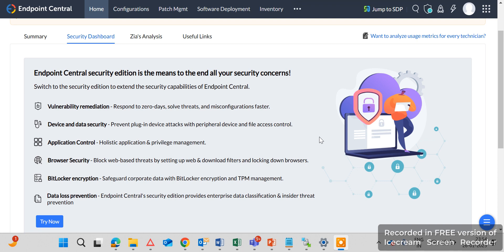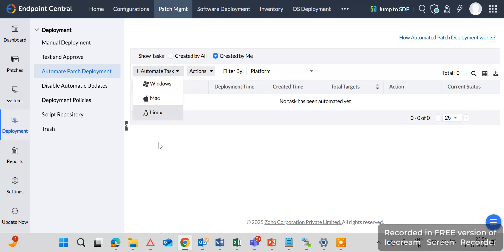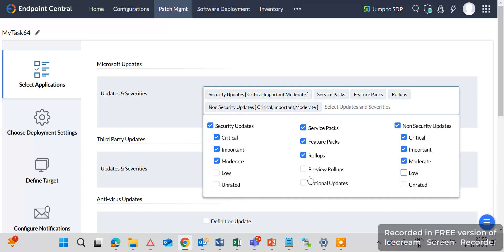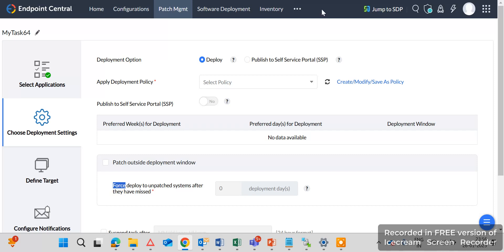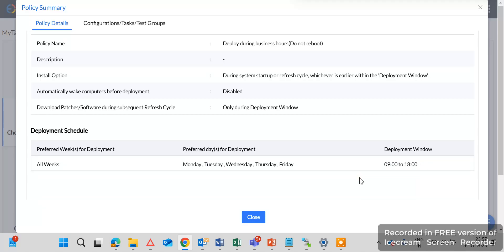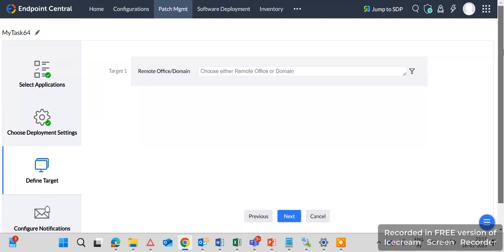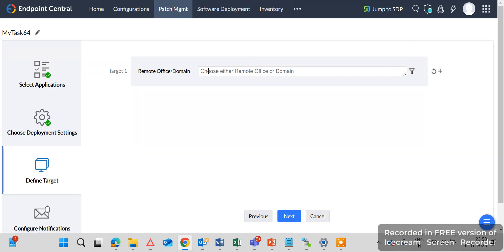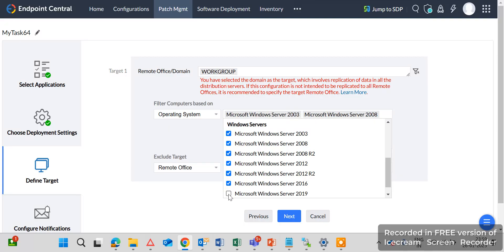ManageEngine Endpoint Central Automatic patch deployment task creation